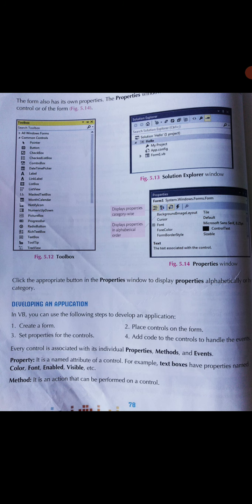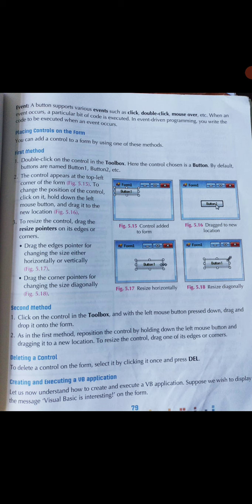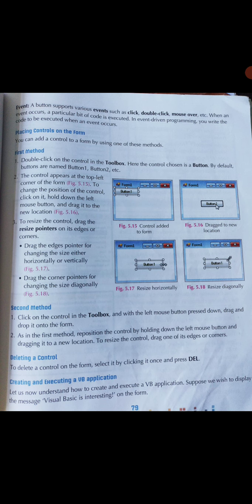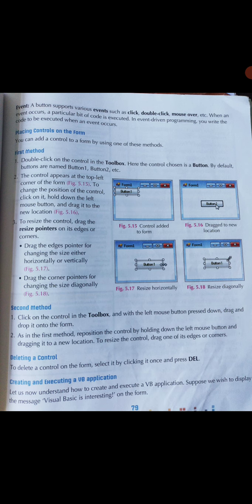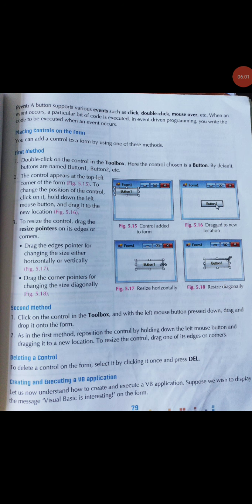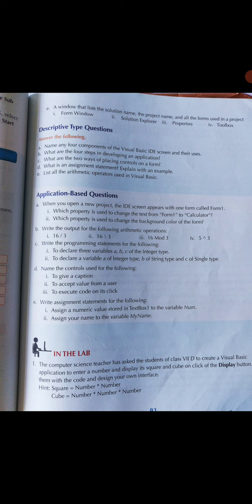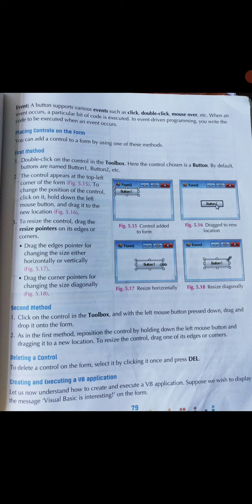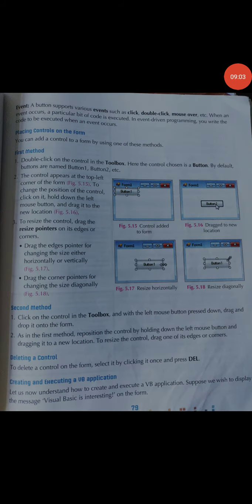Class Vll ; Ch 5 - Placing Controls on the form